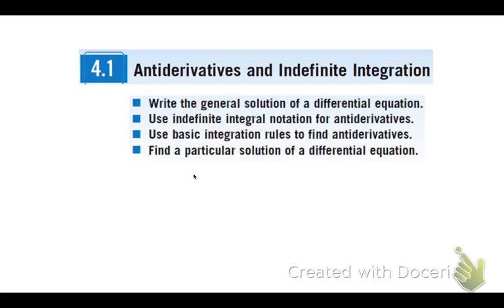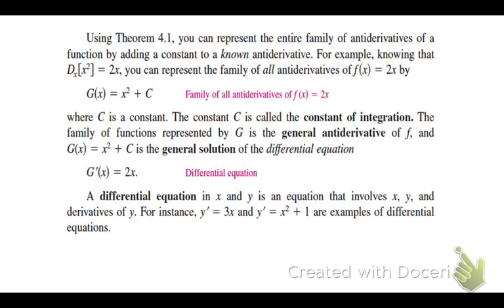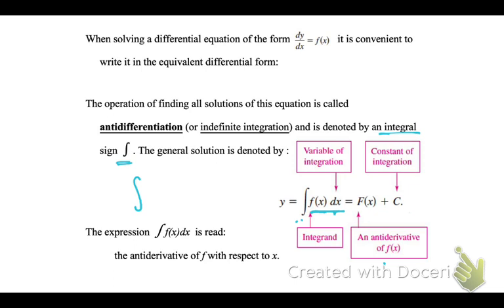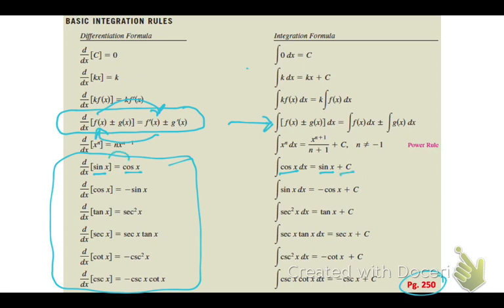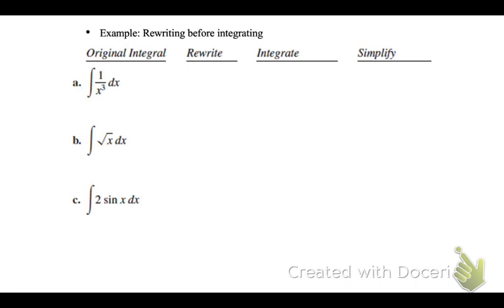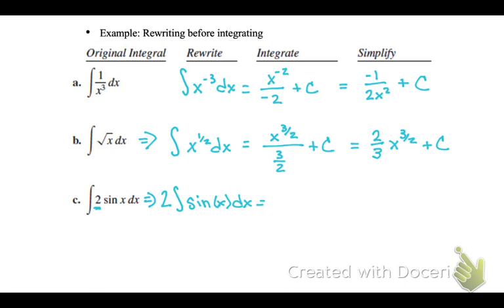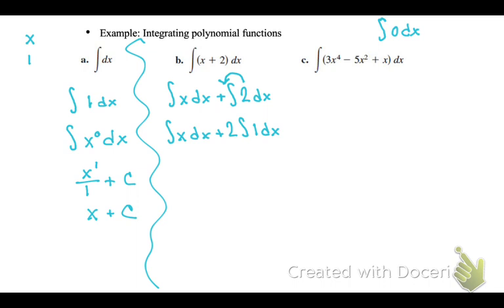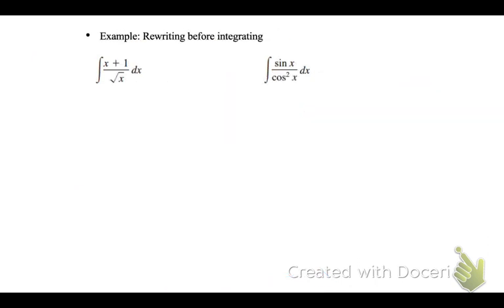Calc 4.1 (12/4/23)